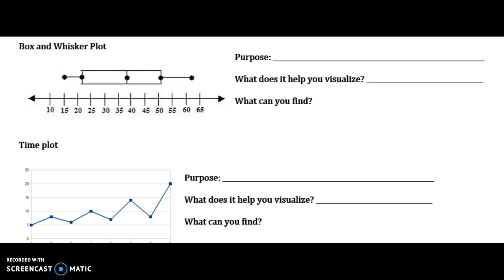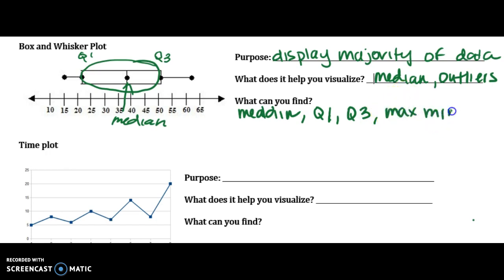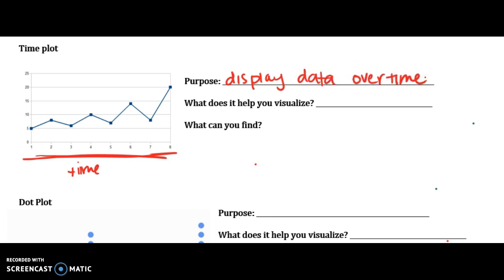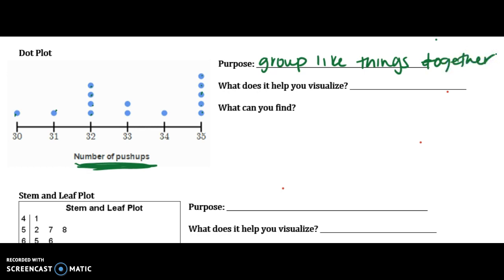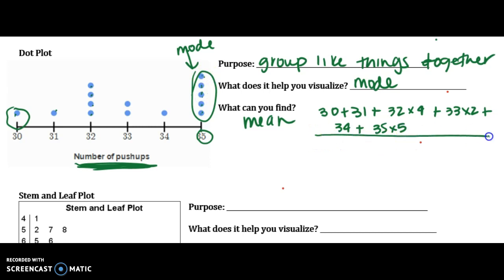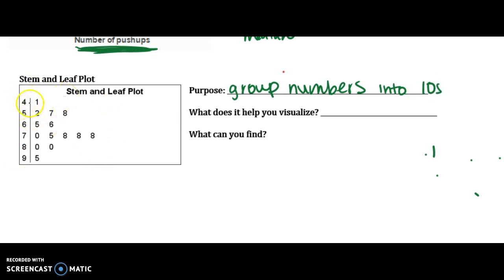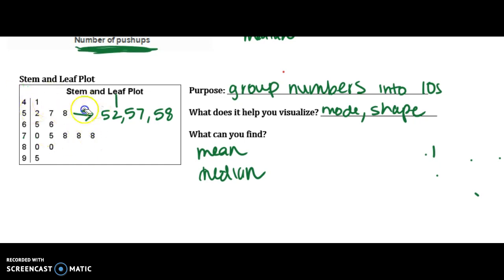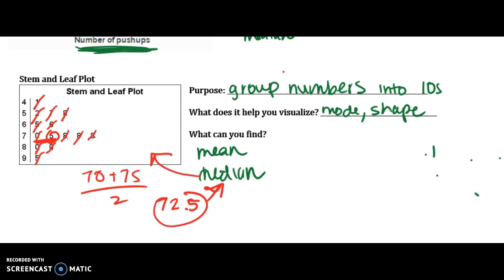representing data video